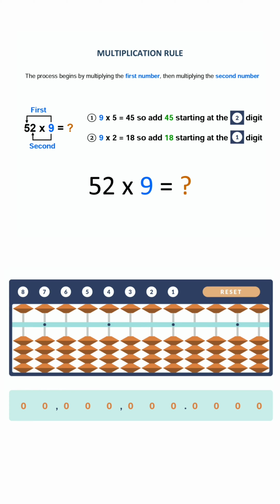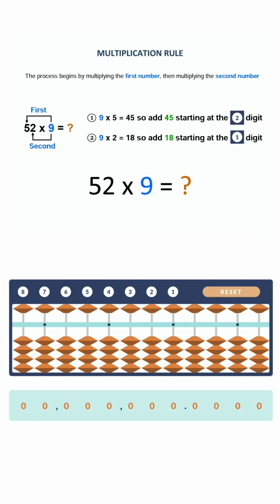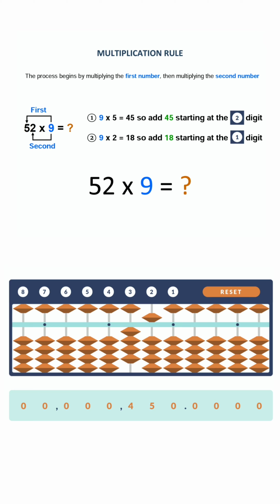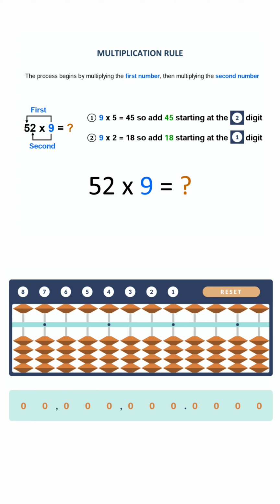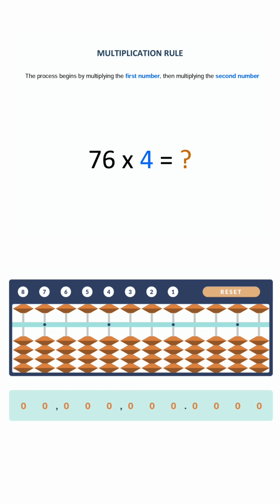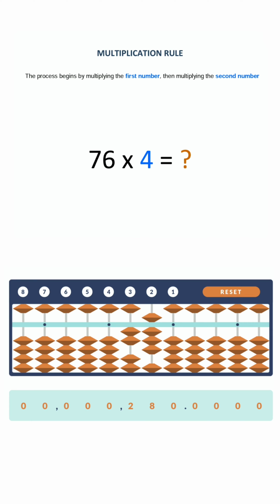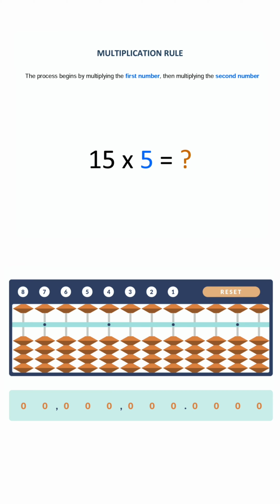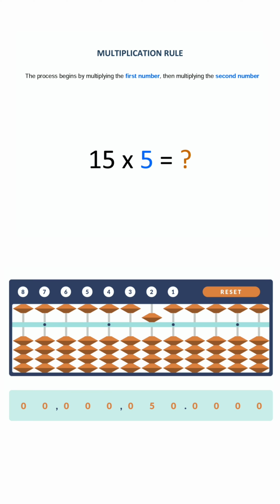Basic Abacus Multiplication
A brief walkthrough on how to multiply on the Abacus for new students.